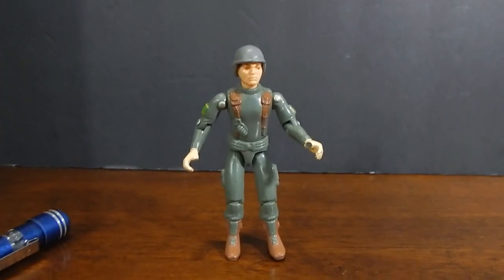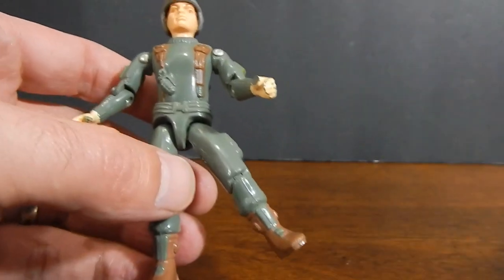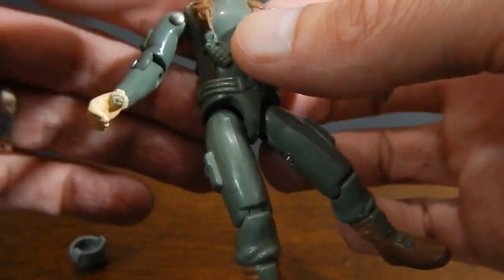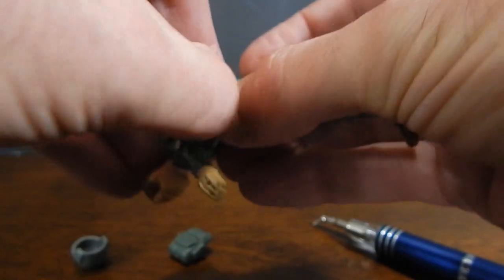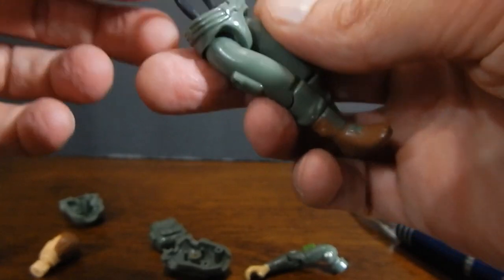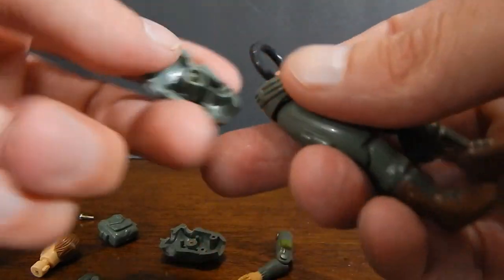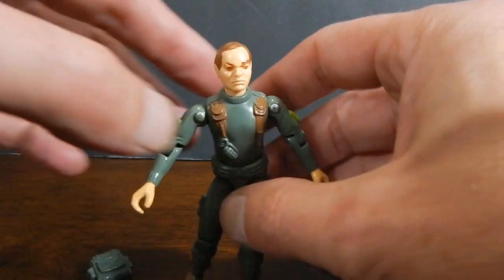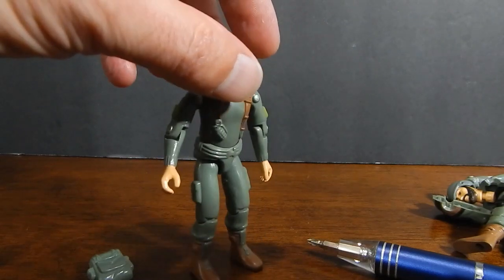Vintage 1982 ARAH Grunt Broken Thumbs quick fix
A quick fix on the 1982 Grunt Robert Graves action figure, simple arm swap to replace broken thumbs.